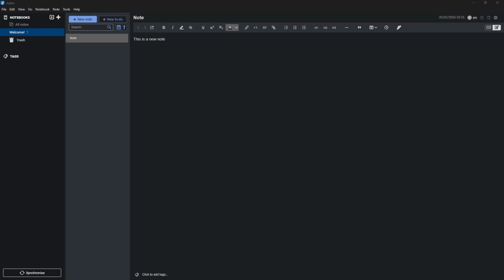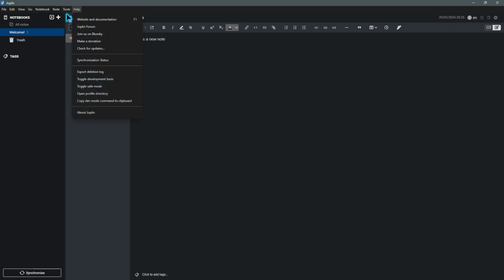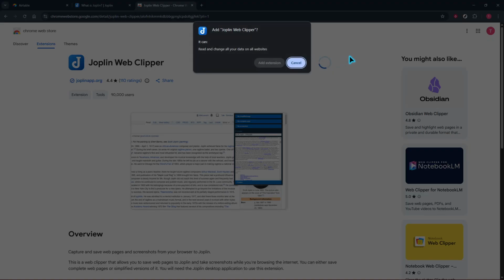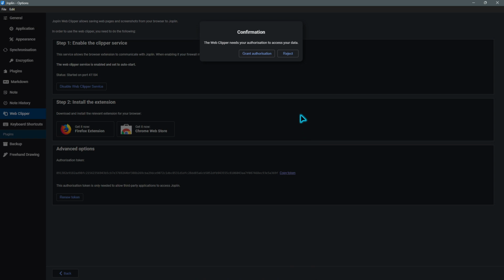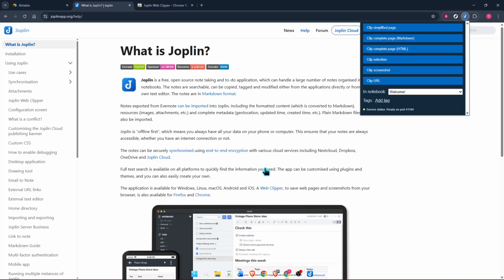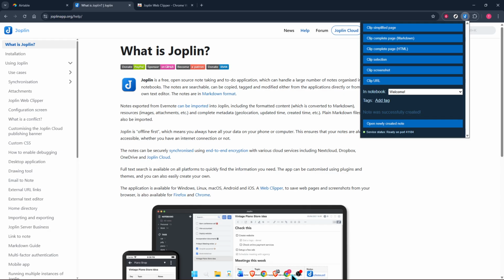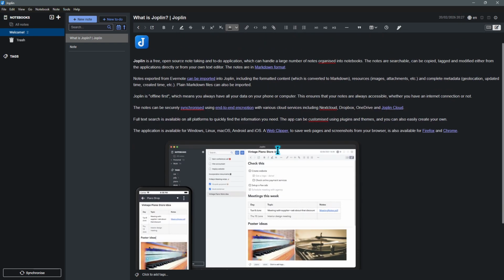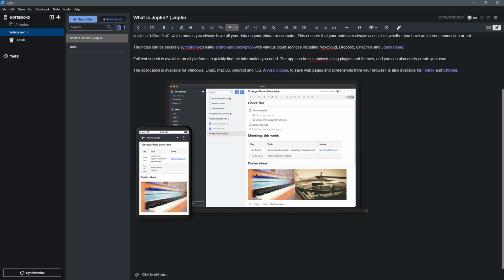How To Install And Use Joplin Web Clipper [2026 Guide]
How To Install And Use Joplin Web Clipper